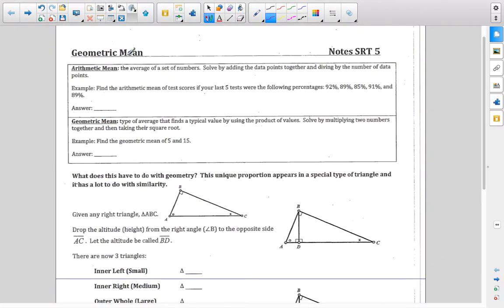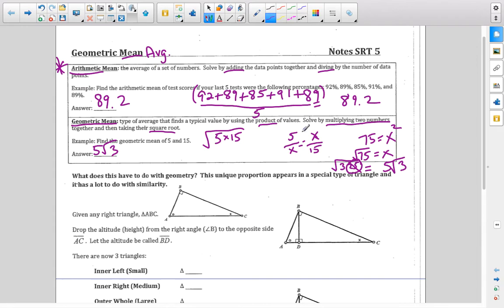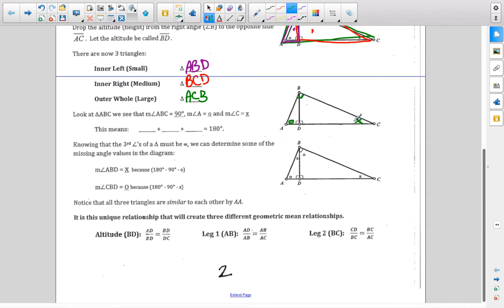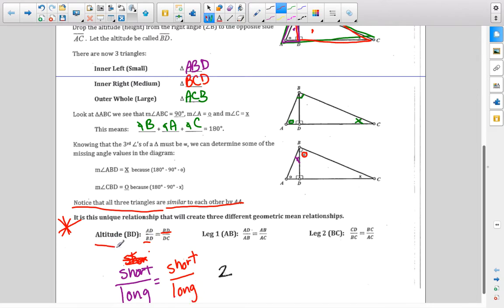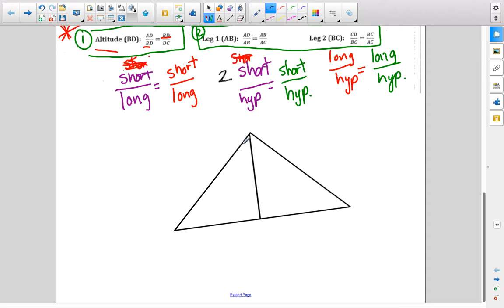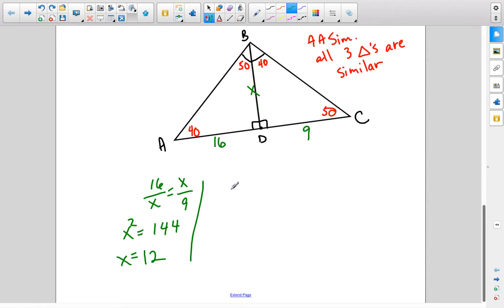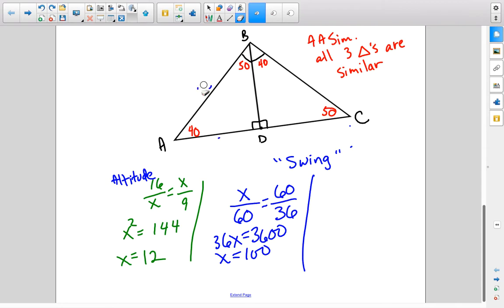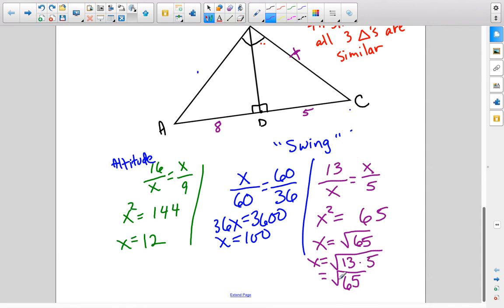geometric mean notes